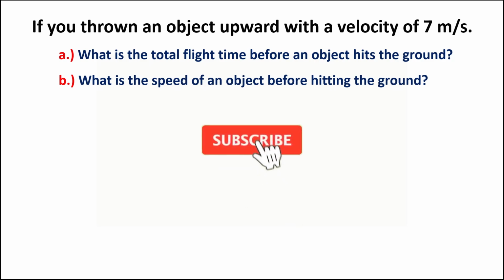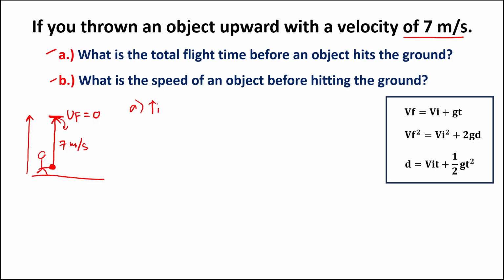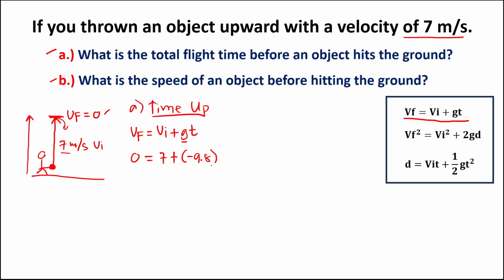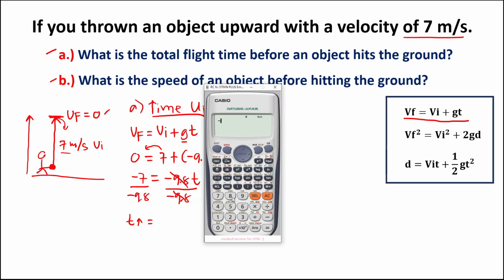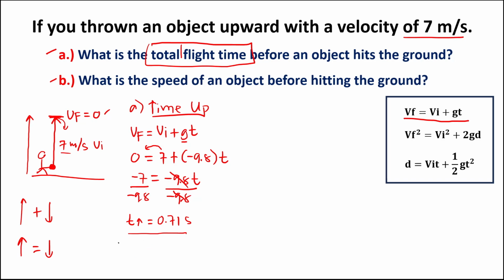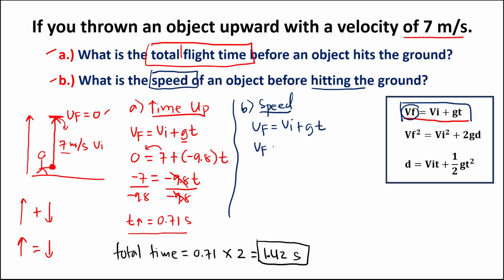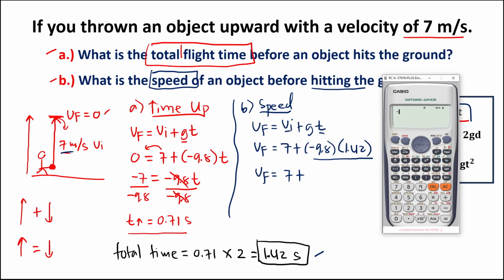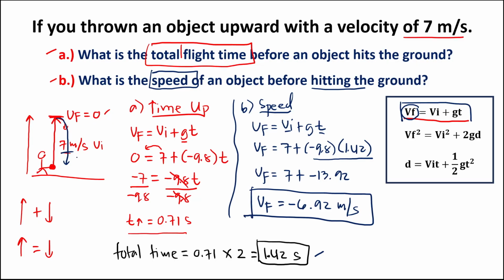VERTICAL MOTION OR FREE FALL MOTION || GENERAL PHYSICS 1